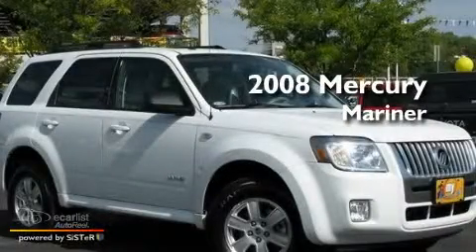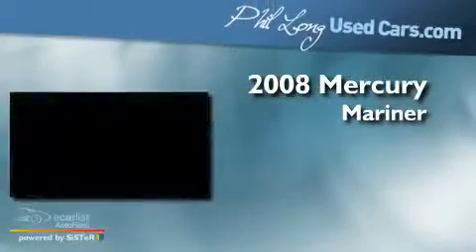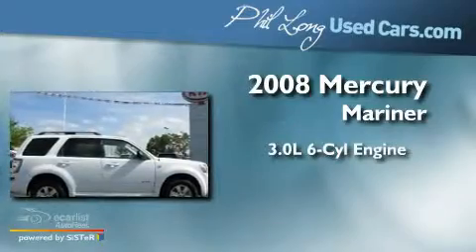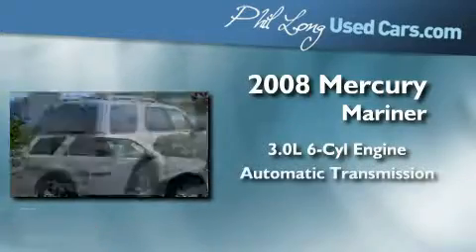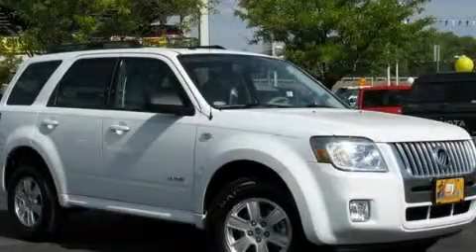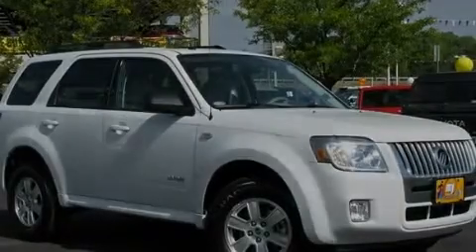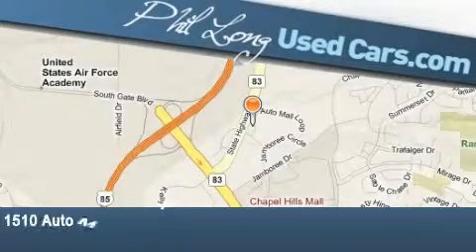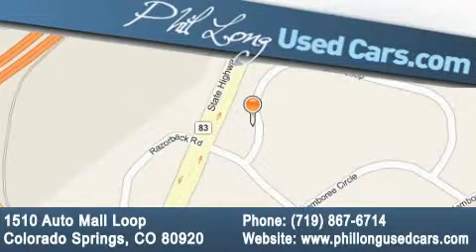2008 Mercury Mariner Denver CO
Year: 2008
 Make: Mercury
 Model: Mariner
 Engine: 3.0L SFI Duratec V6 engine
 Trans.: Automatic
 Exterior: White
 Miles: 25,787
 Interior: Gray

 Preowned 2008 Mercury Mariner Colorado Springs CO